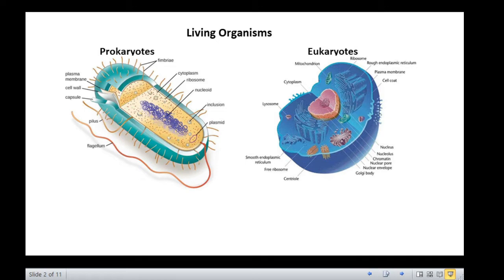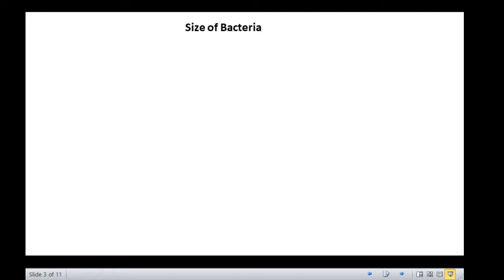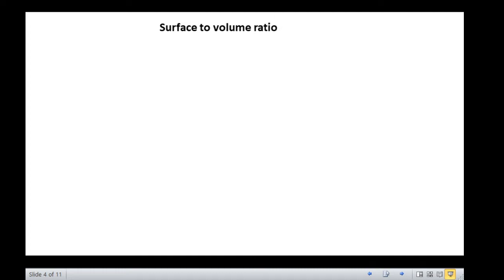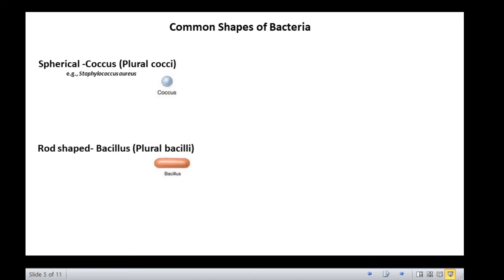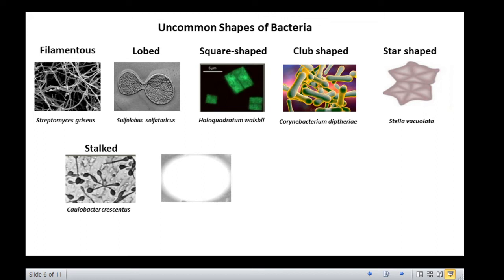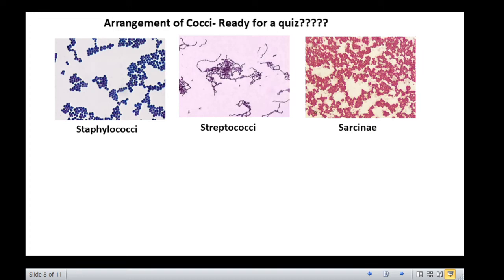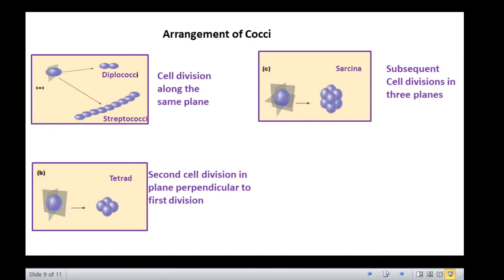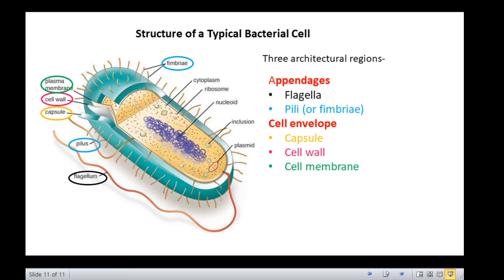Morphology of bacteria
This video lecture is about the bacterial morphology mainly size, shapes and arrangements of bacteria.